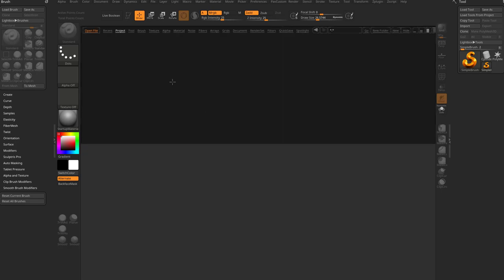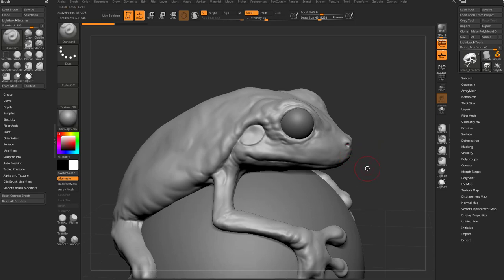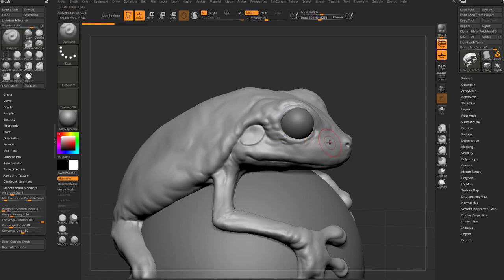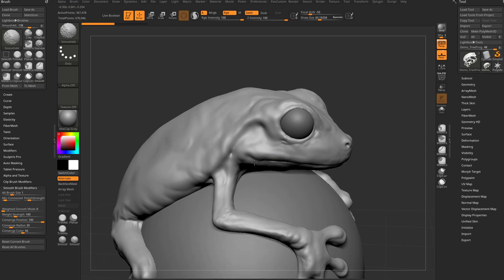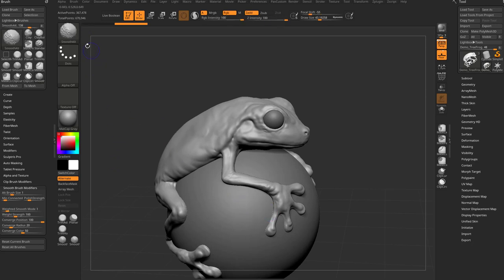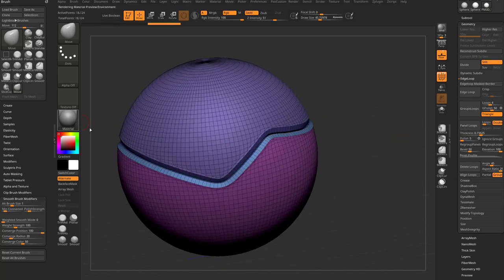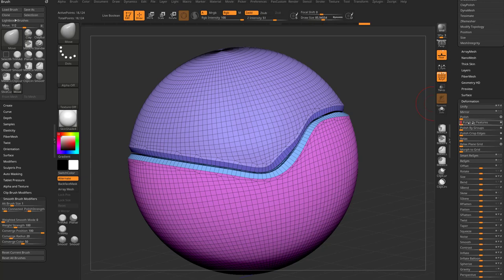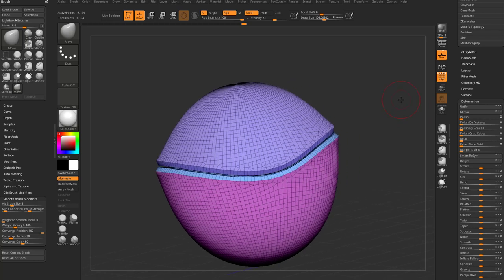070 ZBrush 2021.5 - Alt Smooth - Smooth Alternative Brush That Will Preserve Your Forms and Volumes!